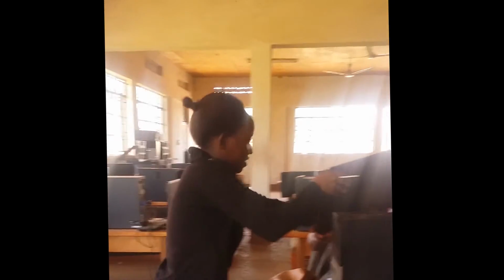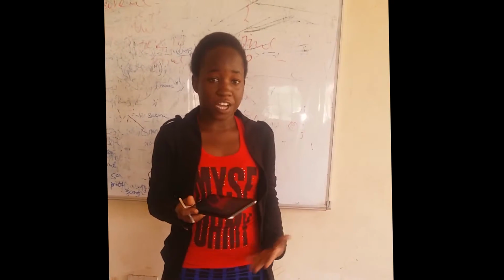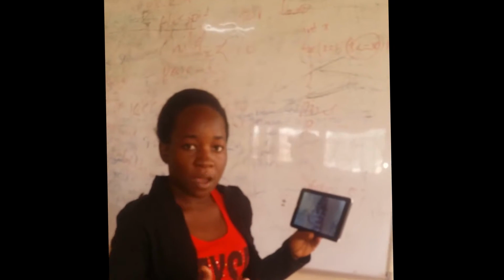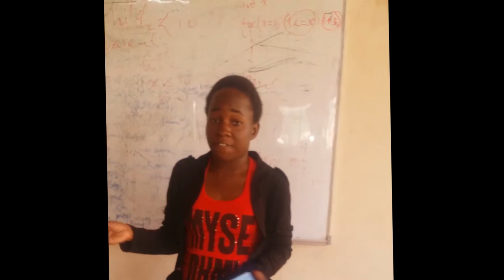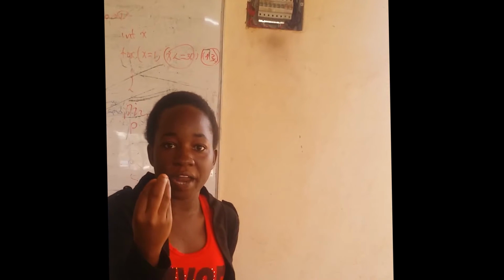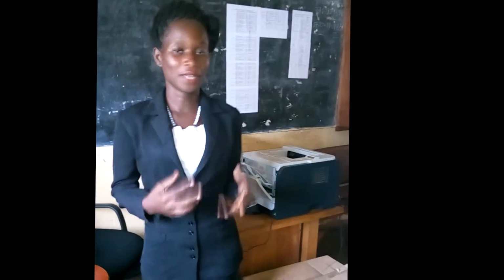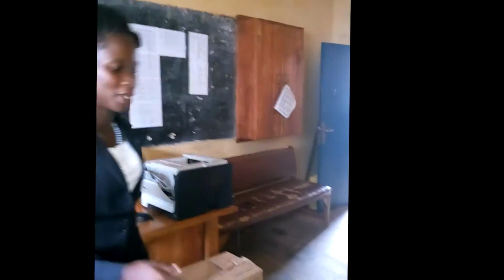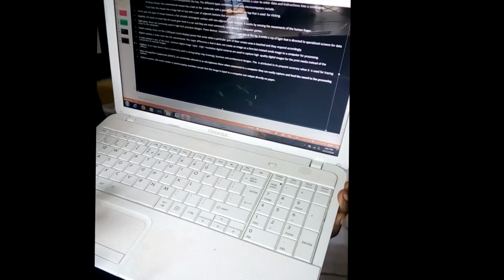video part for input devices computer hardware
VIDEO PART    _INPUT DEVICES OF A COMPUTER EXPLAINED BY  NAKIWALA VICTOR , NALWEYISO REHEMAH , KAYAGA PROSCOVIA , MBEKEKA MERCY , MUYANJA YUNUS MUHAMED